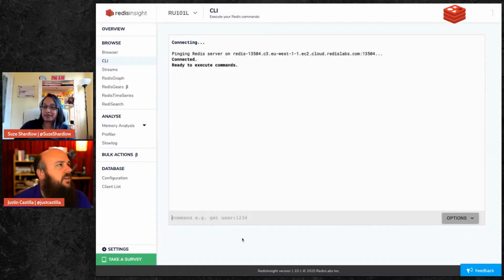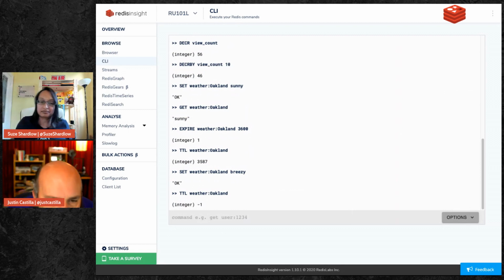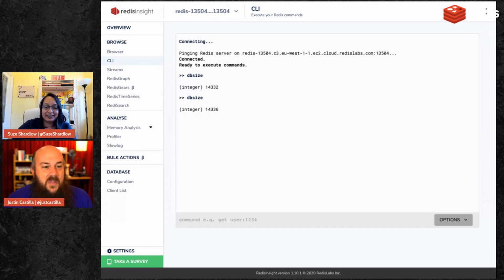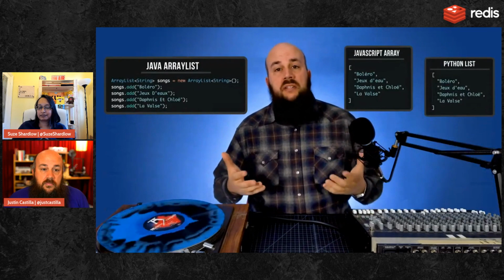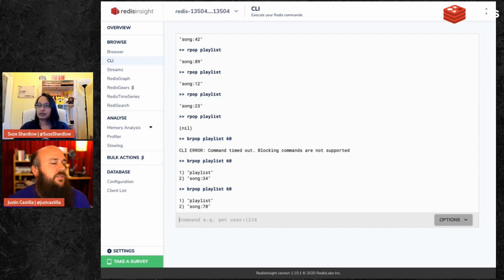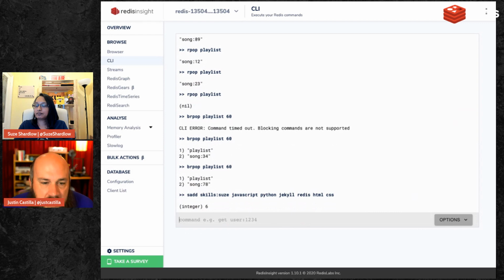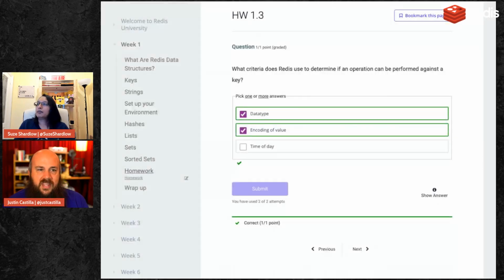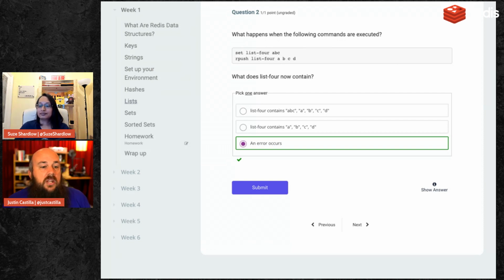Redis University RU101[LIVE] - Week 1 with Suze Shardlow and Justin Castilla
Join Redis Developer Community Manager Suze Shardlow and Developer Advocate Justin Castilla in the first week of learning with RU101: Introduction to Redis Data Structures.  This series of casual discourse is designed to be a friendly, sociable supplement to the RU101 online course.  We'll cover select portions of the course each week and supplement the instruction with real-world examples, tips & tricks, and live Q&A!

00:00 Week 1 Intro
01:20 Key/Value Pairs
04:42 Key Expiry
07:35 String Naming Convention
10:26 Numbers as Strings
14:33 String Expiration Example
20:06 Hashes TL;DR
22:27 Hashes Explained
31:18 Hash Example
41:56 List TL;DR
43:55 Lists Explained
49:39 List Example
60:15 Set Intro
64:56 Set Theory
1:10:09 Set Example
1:24:11 Homework review